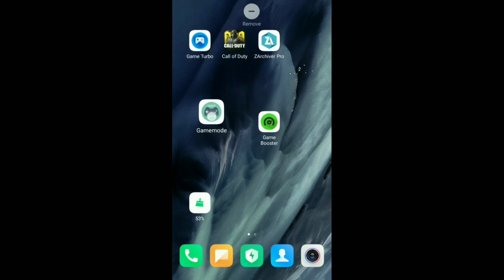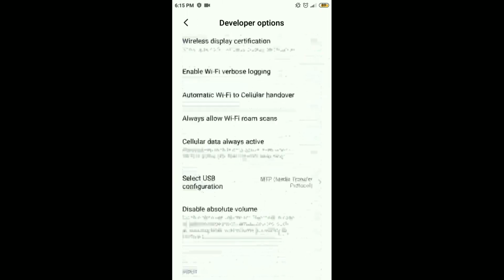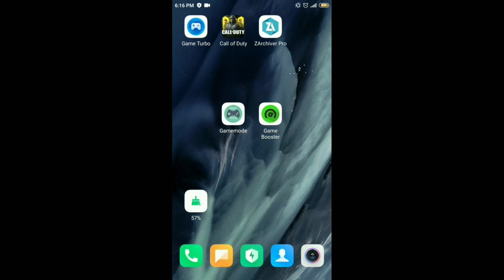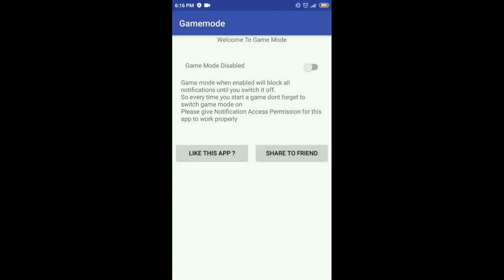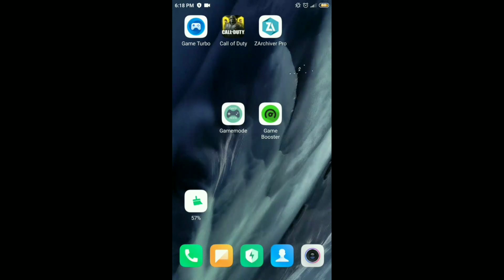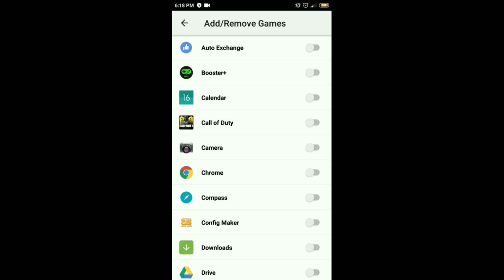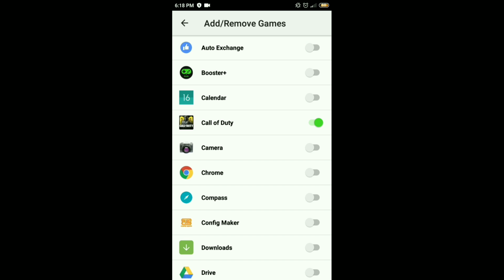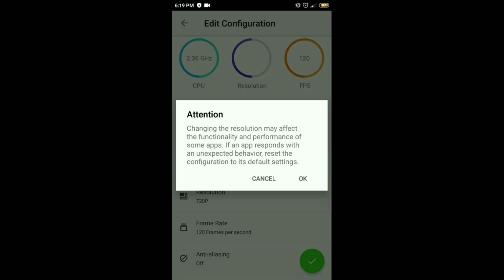BEST GAME BOOSTER FOR ANDROID | HOW TO FIX LAG IN ANDROID GAMES 2020 | BOOST GAMING PERFORMANCE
Today in this video I will show you how to play any Android games without any lag issue. Please Watch Till end 🙏

ENABLE GAMING ENGINE ANY DEVICE

⚠️NOTE:AL THE IMAGES/PICTURES SHOW IN THE VIDEO BELONGS TO RESPECTED OWNERS AND NOT ME... I'M NOT THE OWNER OF ANY IMAGES/PICTURES SHOWED IN THE VIDEO.

There is no need of strike a video or take down when you can get it removed within same day and keep channel and yourself happy.